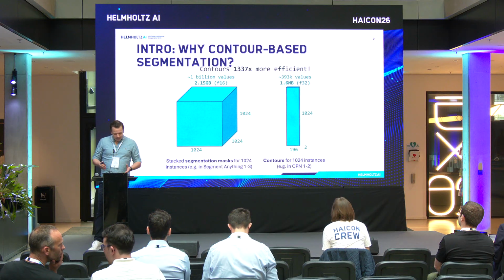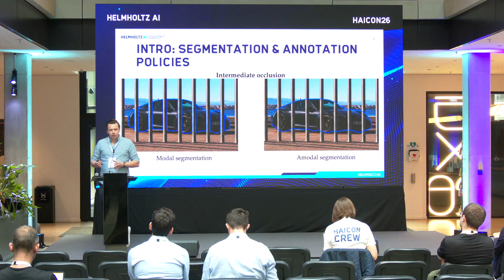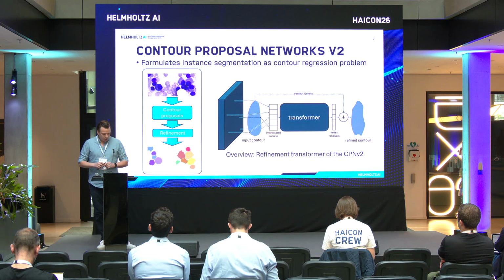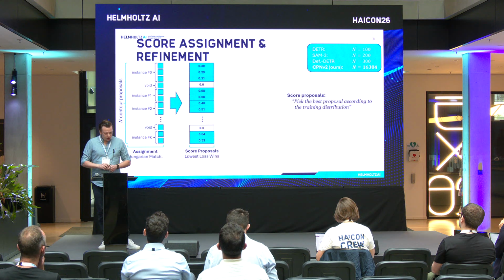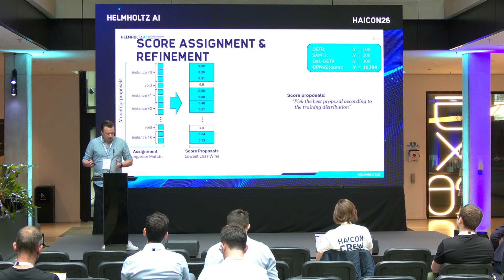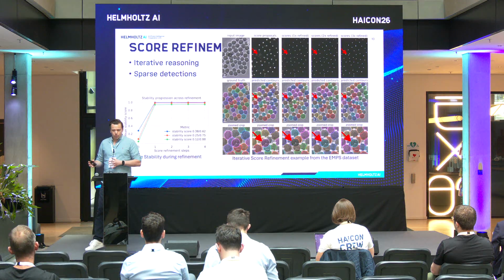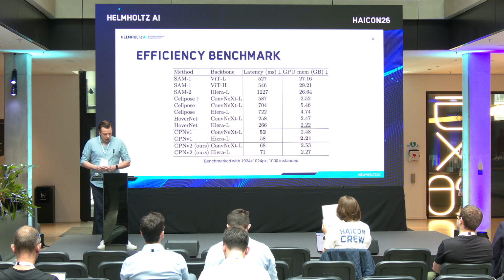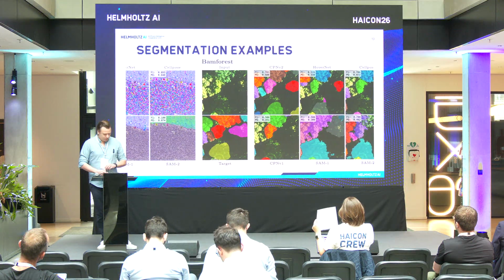Contour Proposal Networks with Deep Refinement for Dense High-Throughput Instance... — E. Upschulte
Speaker: E. Upschulte
Date: June 11, 2026
Time: 9:48–10:00am
Session: Session 4a – Imaging

About this talk: Contour Proposal Networks with Deep Refinement for Dense High-Throughput Instance Segmentation E. Upschulte 1, K. Amunts 1,2, T. Dickscheid 1,3 1 Forschungszentrum Jülich (INM-1) / Helmholtz AI, Germany; 2 Heinrich Heine University Düsseldorf, Germany; 3 University of Koblenz, Germany

CPNv2 is a modernized contour-based instance segmentation model with Hungarian target assignment, iterative score refinement, differentiable feature sampling via bilinear interpolation, and a contour refinement transformer with contour denoising. Among all evaluated methods, contour-based models show the highest efficiency in latency, memory, and output size. Even SAM variants under ground-truth prompting do not consistently match best task-specific models.